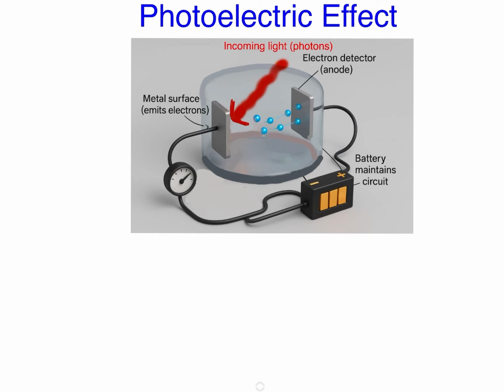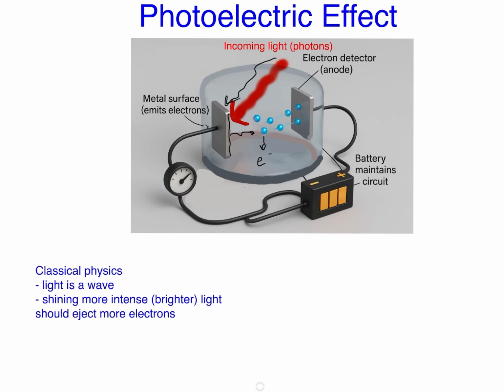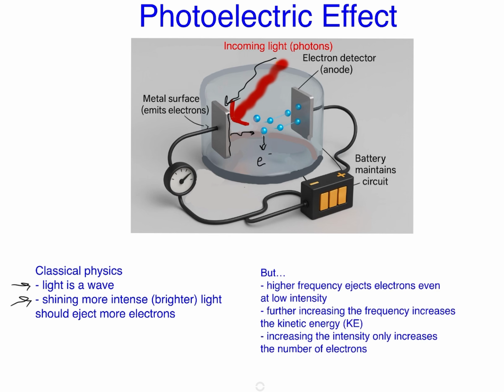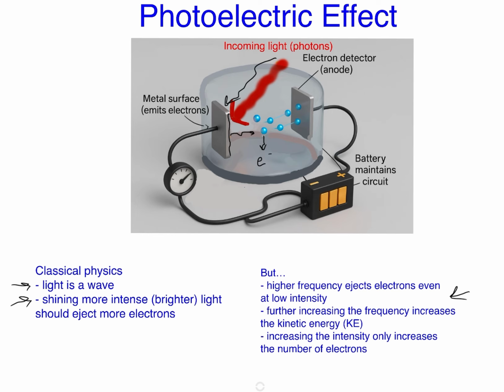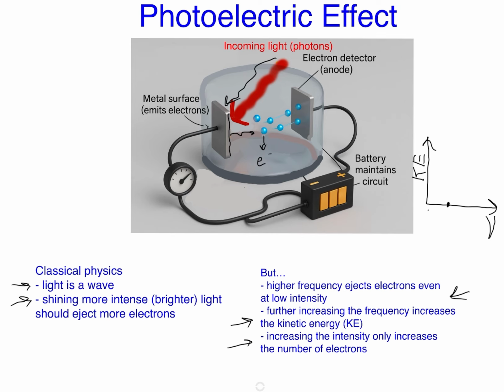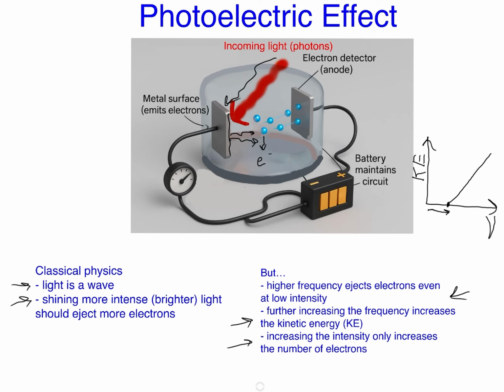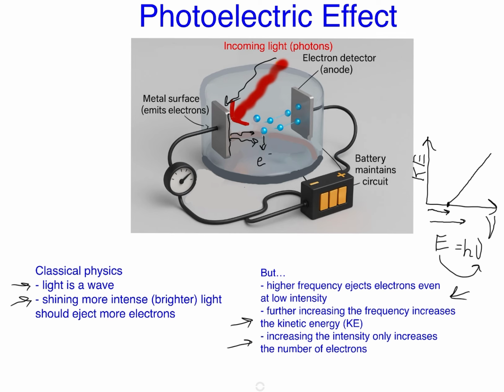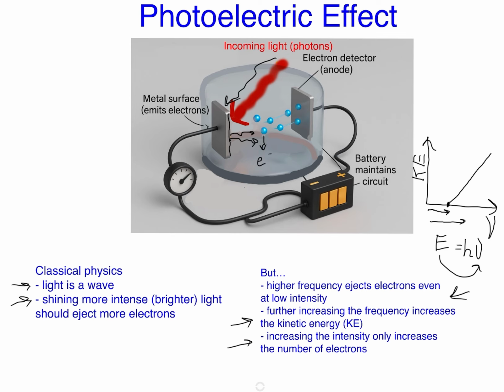Photoelectric effect explained with visual content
The photoelectric effect refers to the phenomenon where light shining on a metal surface causes electrons to be ejected from that surface. Classical physics described light purely as a wave. It said the energy of light is spread smoothly over the wavefront, just like water waves deliver energy continuously to a shore. According to this view, shining a more intense (brighter) light should deliver more energy to the metal surface. It shouldn’t matter what color (frequency) the light is—just that the total energy is high enough. So classical theory predicted that if you used very intense light—even low-frequency red light—you should eventually eject electrons by pumping in enough energy over time.
But this is not what experiments showed. Experiments found that no electrons are ejected at all below a certain threshold frequency, no matter how intense the light is. Above that threshold frequency, electrons are ejected instantly—even at low intensities. Moreover, increasing the frequency of the light (making each photon more energetic) increases the kinetic energy of the ejected electrons, while increasing the intensity only increases the number of electrons emitted but not their energy. If the photon’s energy is greater than the work function, it gives the electron enough to break free. The extra energy left over becomes the electron’s kinetic energy. Quantum physics explains this by treating light not just as a wave but as photons, particles of light with energy E=h𝜗. Each electron absorbs the energy of a single photon. If the photon’s energy is below the metal’s work function (the minimum energy needed to release an electron), nothing happens—no electrons are ejected no matter how many photons arrive. If the photon’s energy exceeds the work function, the excess energy becomes the kinetic energy of the emitted electron. That explains why frequency determines whether electrons are ejected, while intensity controls only the number of electrons emitted (more photons means more electrons, but not more energy per electron).